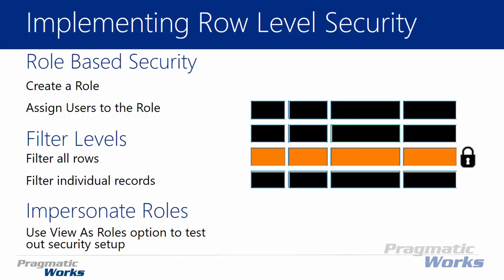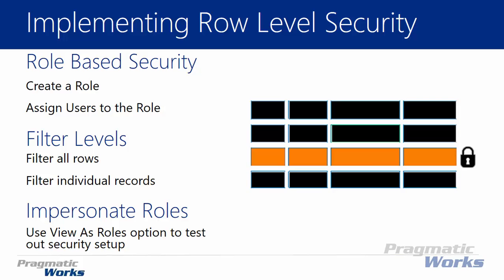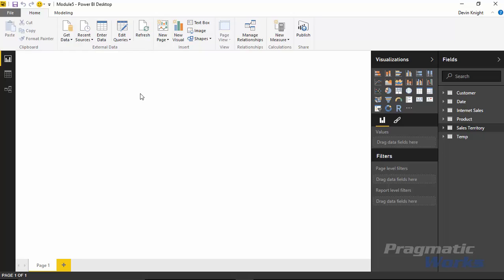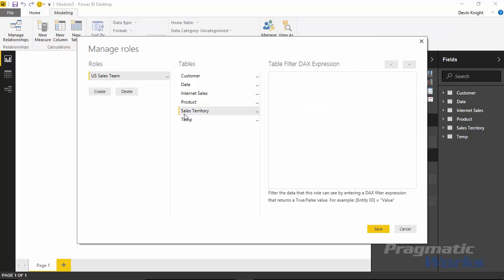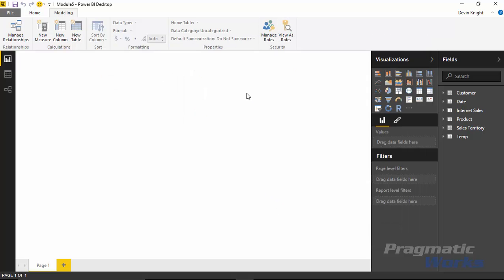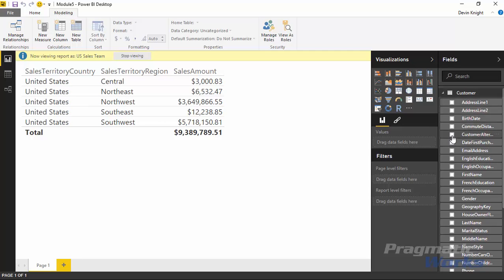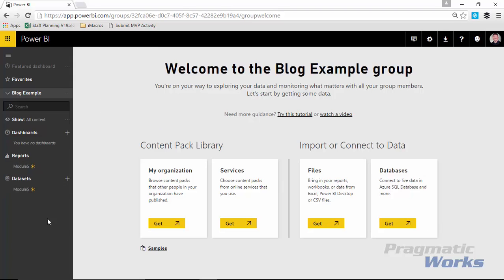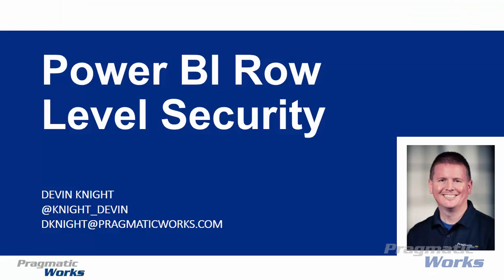Power BI Row Level Security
In the June Power BI update, they announced the addition of Role Level Security (RLS) for Power BI.